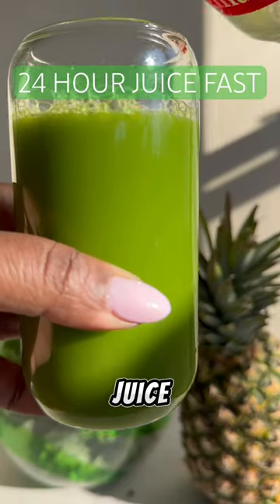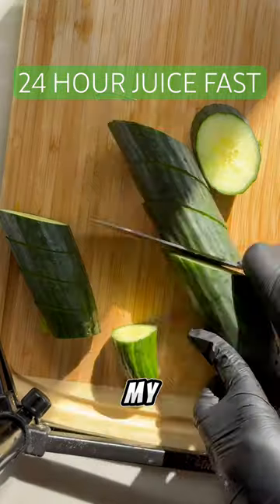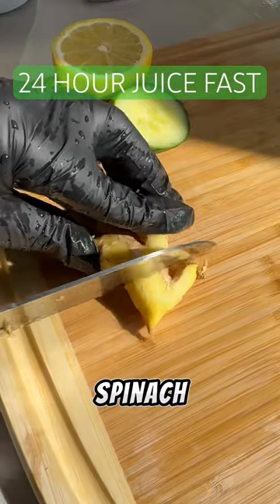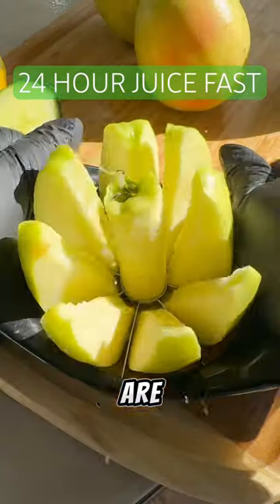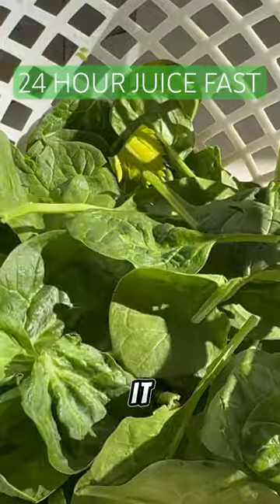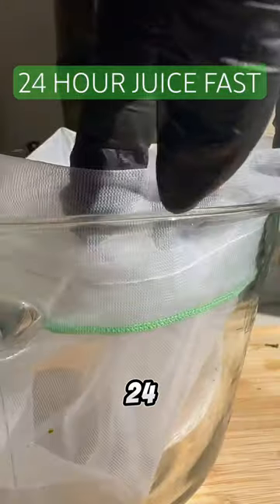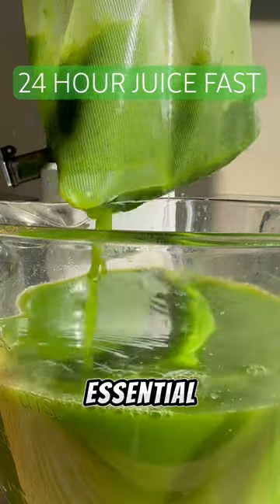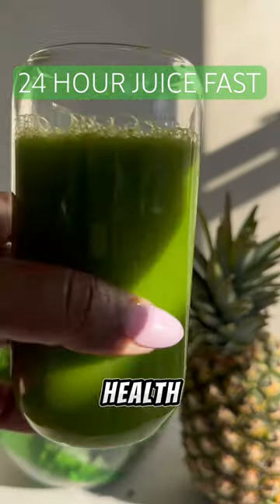24 Hour Juice Fast Recipe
For 16 oz servings (4 servings):

8 stalks of celery
2 cucumbers
2 lemons
1 small piece of ginger
4 apples
A handful of curly parsley
A handful of kale
A handful of spinach

Instructions:

Wash all the ingredients thoroughly.
Cut the celery, cucumber, and apples into smaller pieces that will fit into your juicer.
Peel the lemon and ginger.
Juice all the ingredients, alternating between the leafy greens and the firmer ingredients for better juicing.
Once all ingredients are juiced, stir well to combine.
Serve immediately over ice if desired, or store in an airtight container in the refrigerator for up to 24 hours. Enjoy your refreshing green juice!

Tip: You can preserve your green juice by storing in a freezer 💚